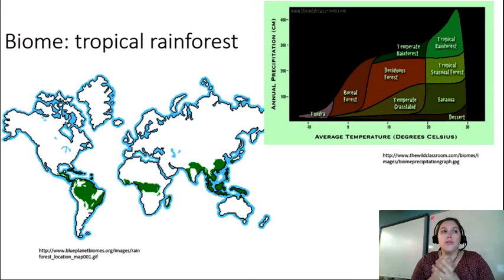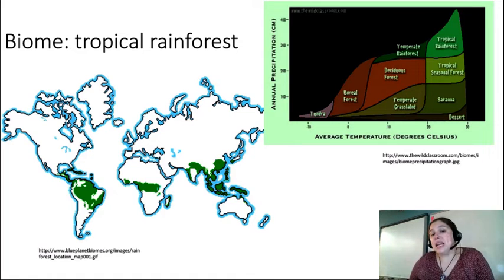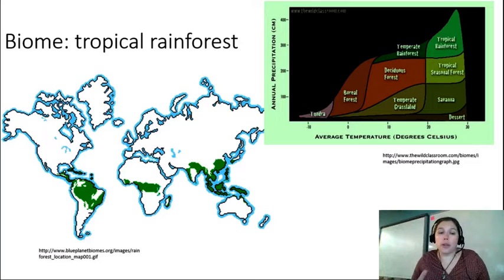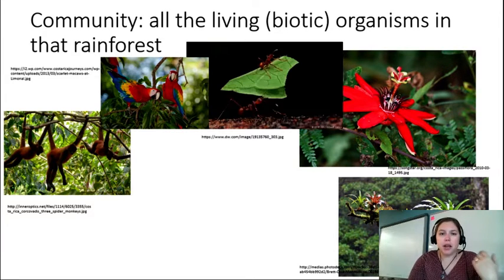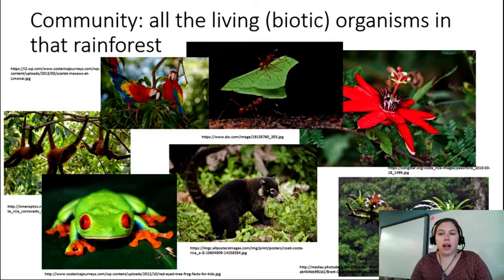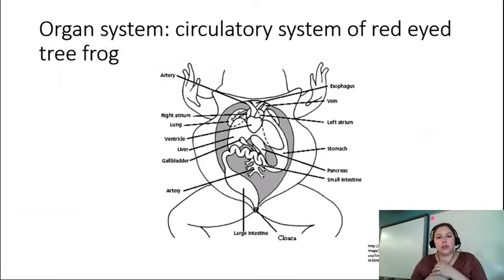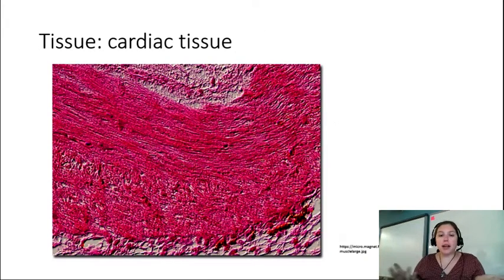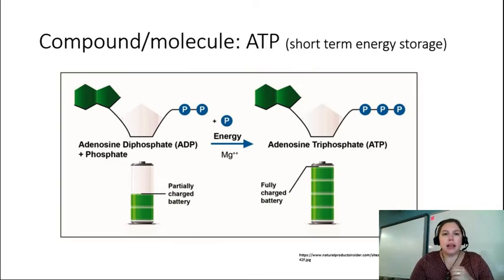Levels of Organization example